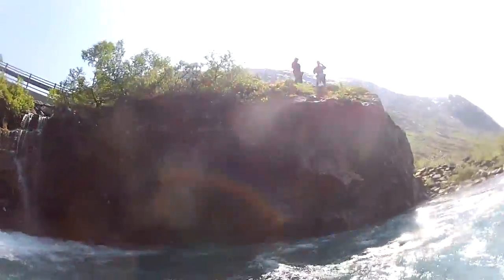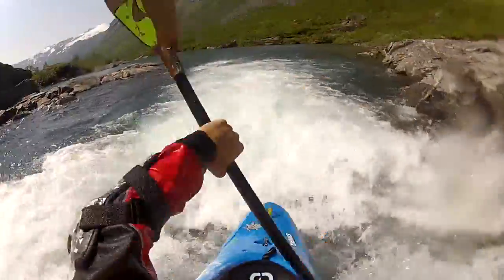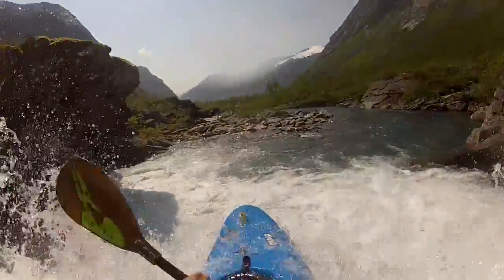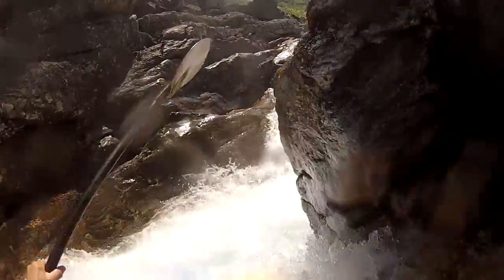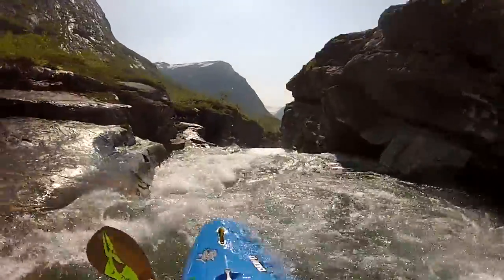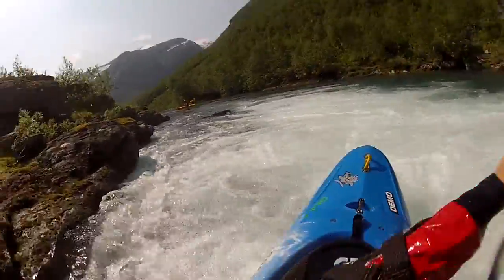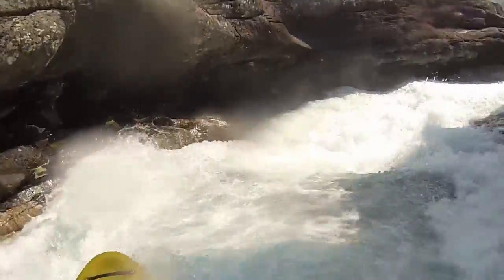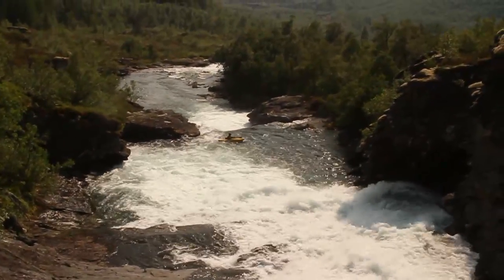Upper Valldala by Anton Immler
The upper Valldala can be split into 3 different sections. Top one is the easiest with mostly class 3-4 forgiving slides. The middle get's harder with more technical and longer rapids. The bottom part really only has one manly slide and Tylers rapid which is a super technical rapid into a drop into another drop into a slide. It will require perfect levels, a strong team and excellent safety to run the bottom part. The top however can be run at many different levels and is a popular run for class 3-4 boaters. The scenery is amazing with grand views high above the tree line. Scouting or portaging is easy so no matter your skills don't hesitate to put on and go as far as you are comfortable with. The road is never more than a few hundred meters away.